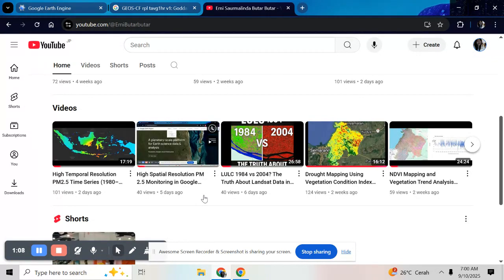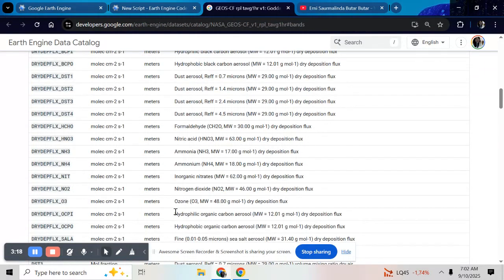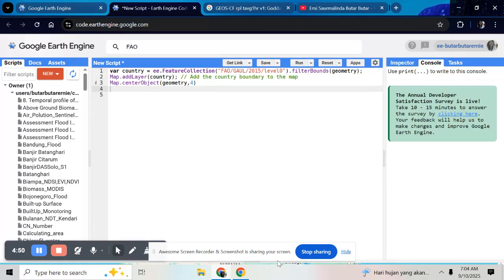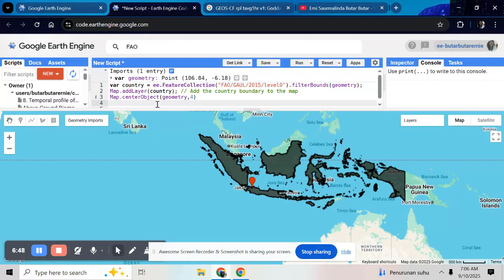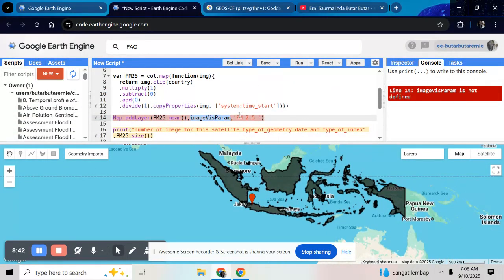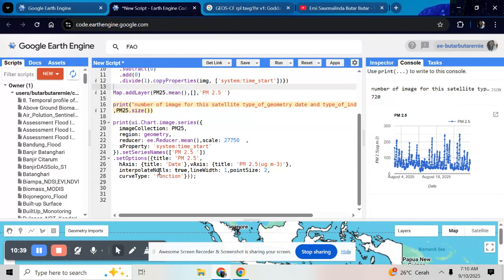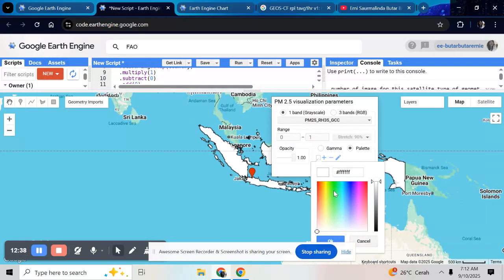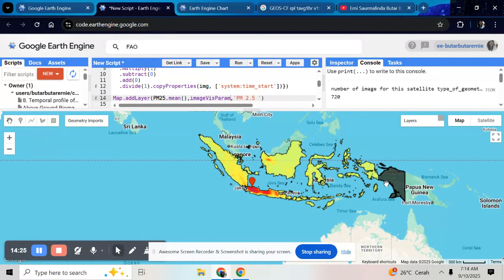High Temporal Resolution PM2.5 Monitoring with GEOS-CF Data (2018–Present) in Google Earth Engine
In this video, we explore high temporal resolution PM2.5 monitoring using GEOS-CF data (2018–present) with hourly time steps and a 27 km spatial resolution in Google Earth Engine (GEE). This tutorial demonstrates how to access, visualize, and analyze air quality data from GEOS-CF, providing valuable insights into PM2.5 variations over time and space.

If you’ve watched my previous videos on MERRA-2 (long-term PM2.5 trends since 1980) and GHAP dataset (high spatial resolution PM2.5 from 2017–2022), this video will complement them by focusing on hourly monitoring, giving you a powerful tool to track short-term changes and dynamic patterns of PM2.5 with the spatial resolution 27 Km.